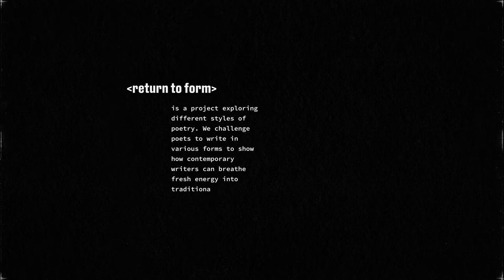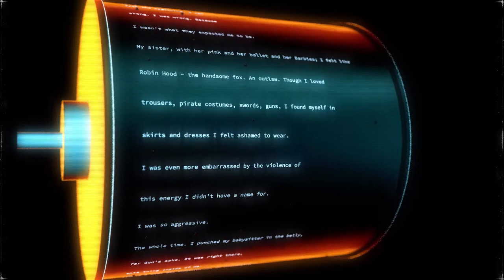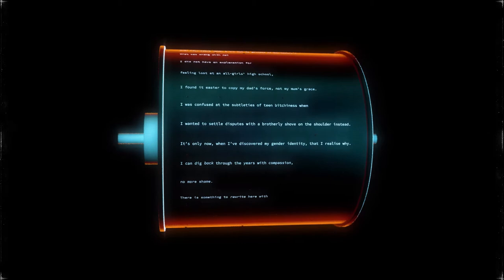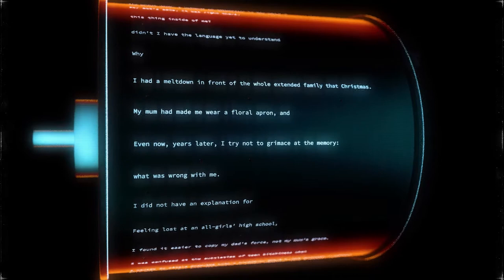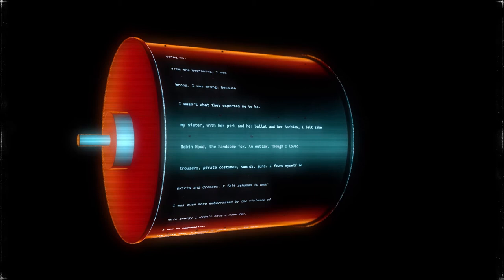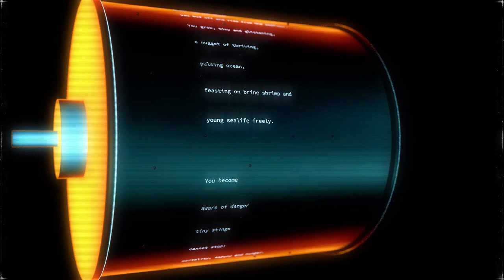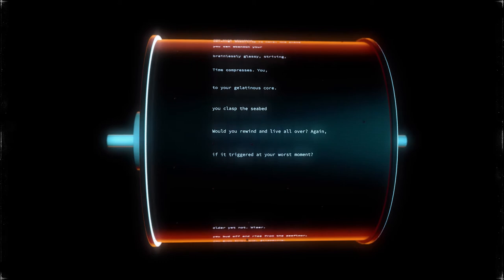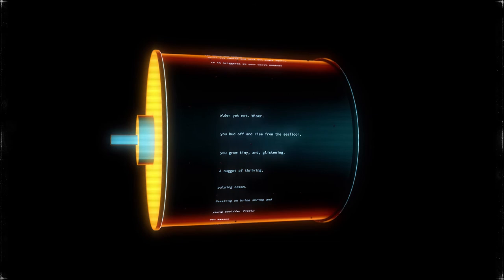Palindrome Poetry - Jasmine Gardosi & Robin Lamboll || Return to Form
This week we’re looking at Palindromes, and particularly Palindrome Poetry! We tasked Jasmine Gardosi and Robin Lamboll with the immense challenge of creating unique palindrome poems.

You can watch all of the videos in the Return to Form project through this playlist

Return to Form was made possible by funding from the National Lottery through Creative Scotland.